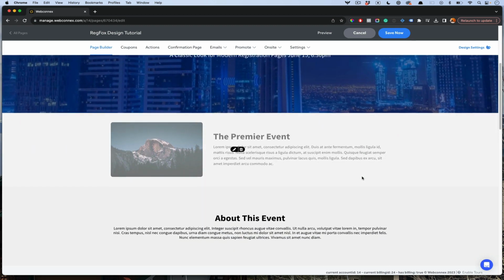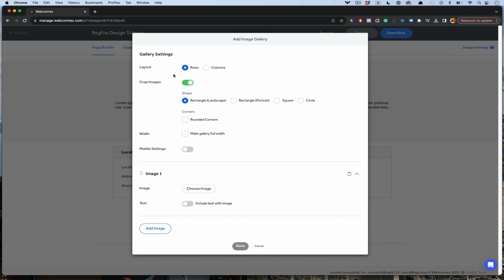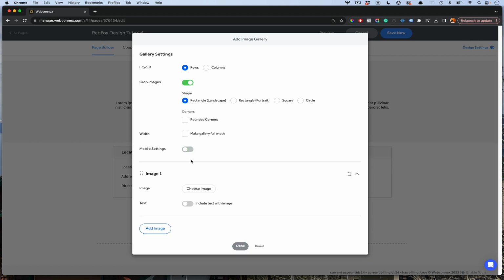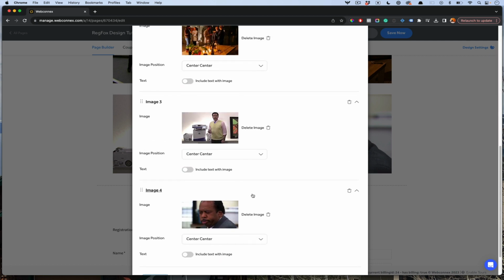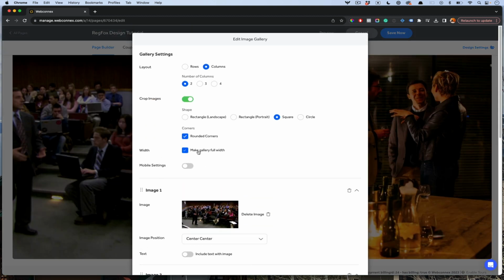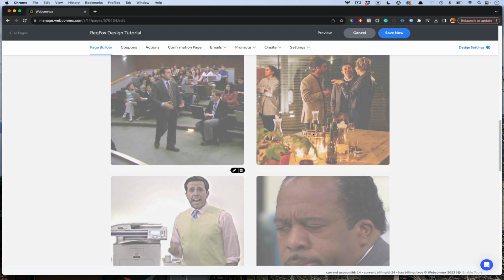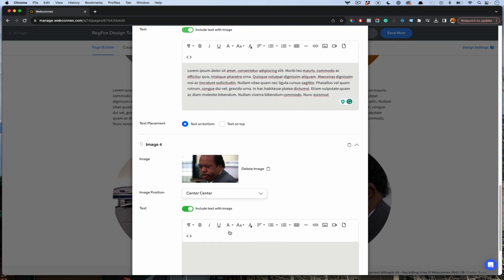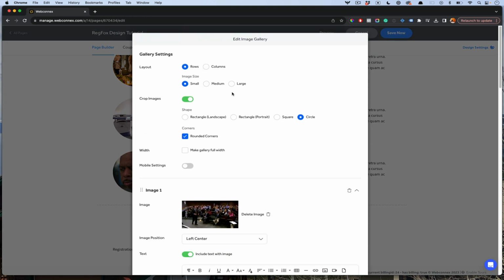Create Image Galleries To Your RegFox Event Registration Page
Showcase all your event has to offer and experiences with an image gallery on your event registration page. Arrange your image gallery with columns, rows, crops, and text.